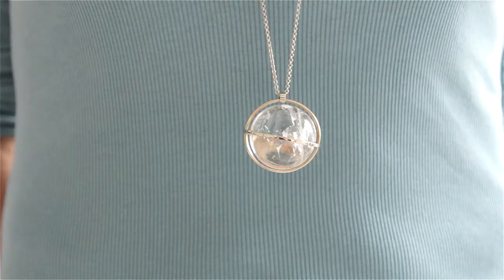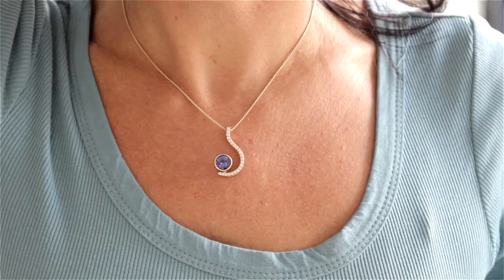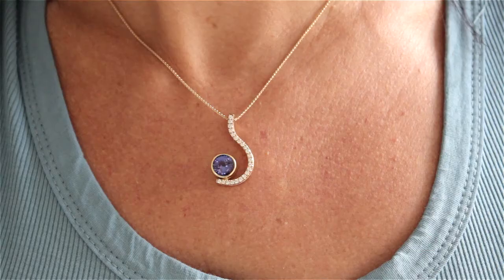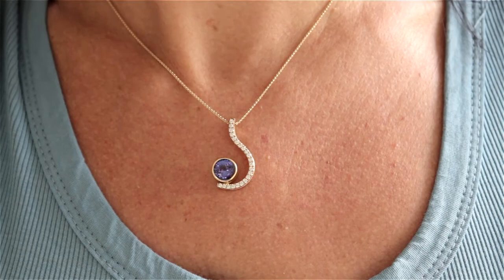Jewelry Settings for Pendants : Jewelry Designs & Care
Jewelry settings for pendants will affect where that piece rests on your neck. Find out about jewelry settings for pendants with help from an experienced jewelry professional in this free video clip.

Series Description: Paying attention to the latest jewelry trends and designs will help make sure that you always look your best. Find out about jewelry designs and care with help from an experienced jewelry professional in this free video series.